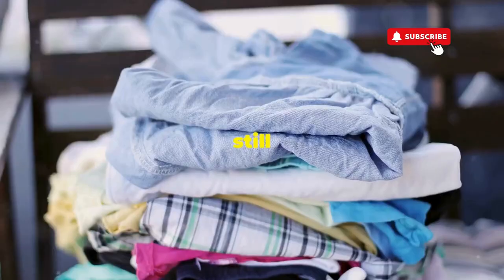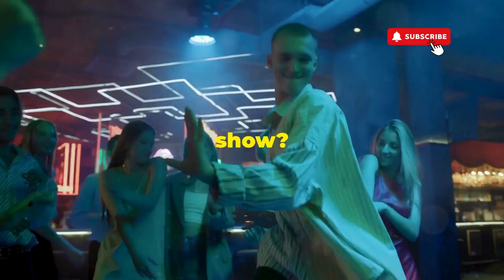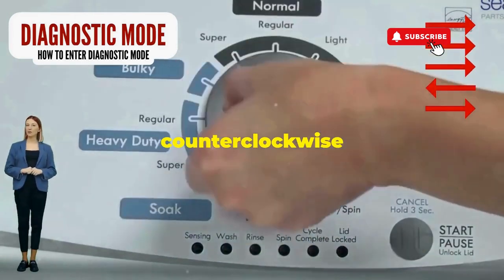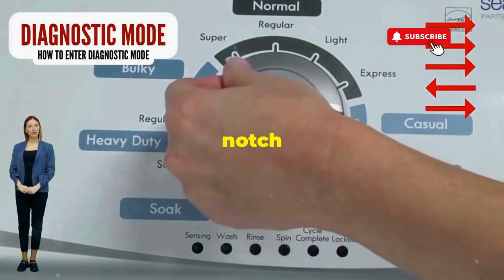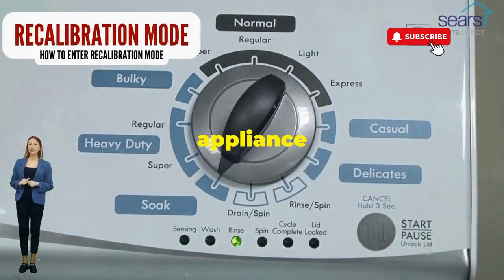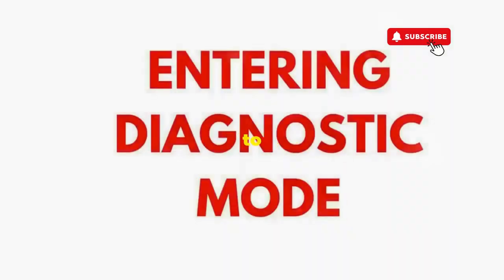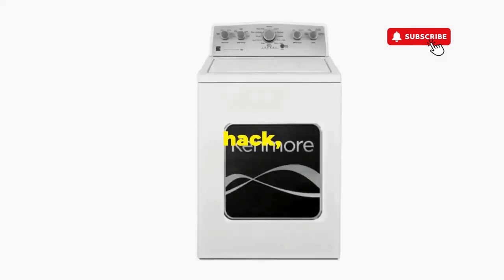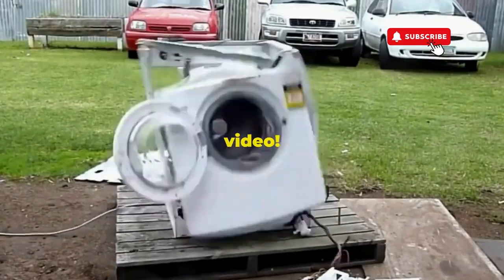How to Reset a Top Load Washer